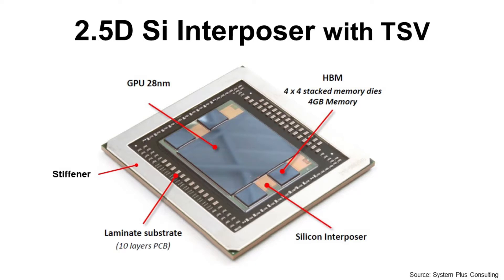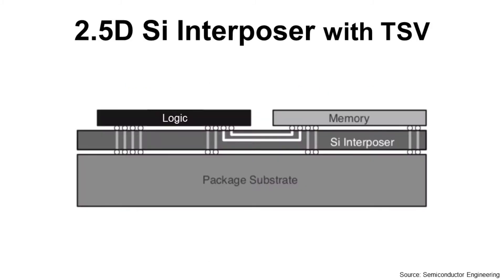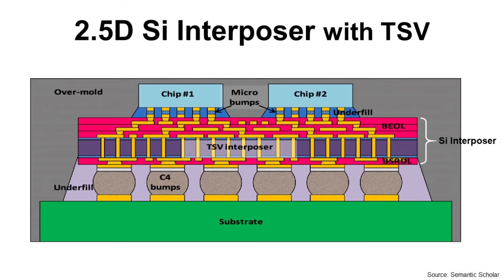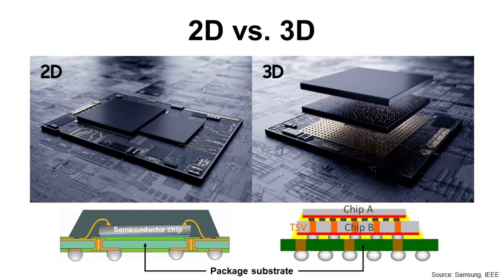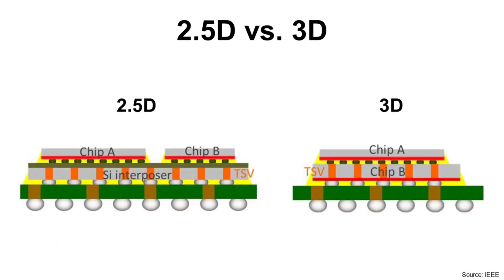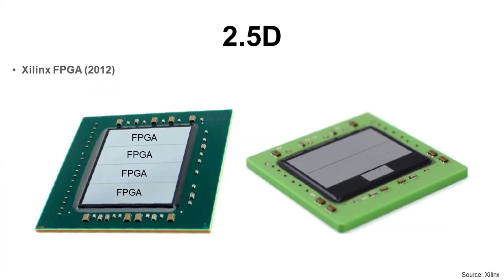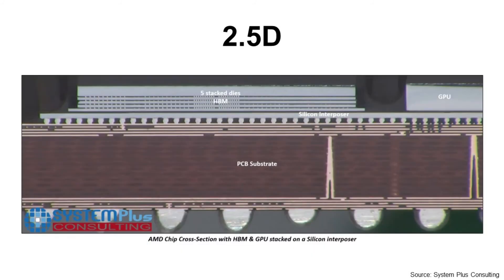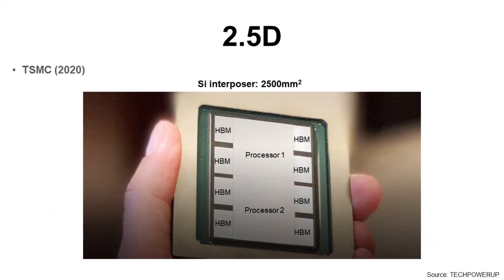[Eng Sub] 2.5D Package Technology: GPU+HBM, AMD, nVIDIA, TSMC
Semiconductor packaging technology for high performance application